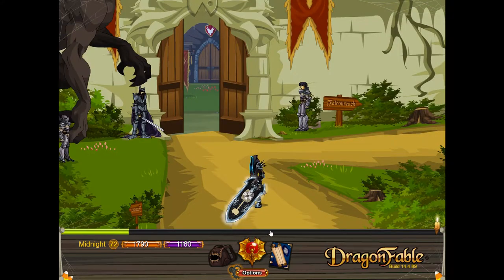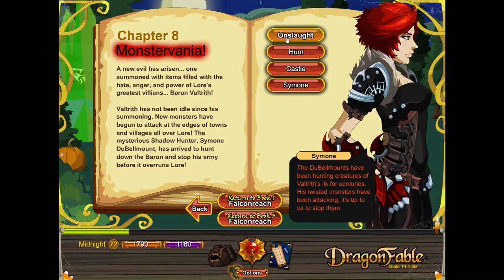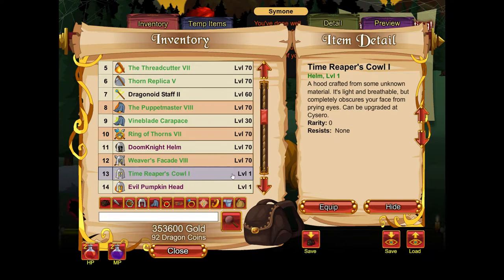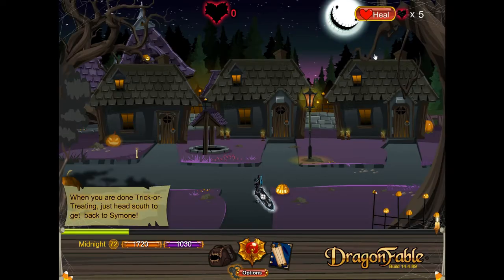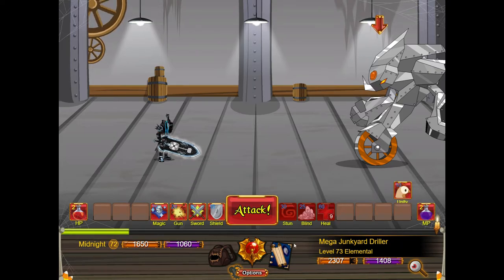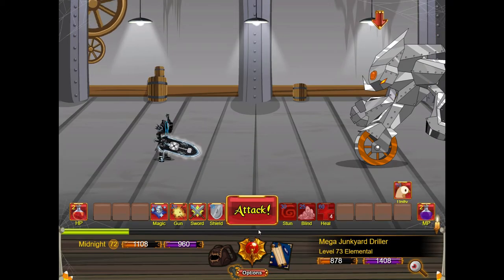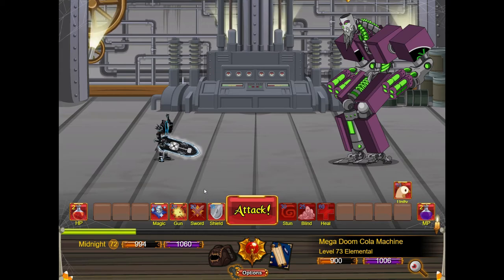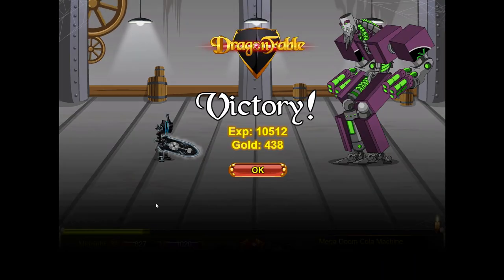DragonFable - Shadow Hunter Ultimate Class/Build Guide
Outro music created by Teknoaxe. It’s Called “To the Next Destination” and you can listen to it

All Recordings Are Done On OBS, Vocal Audio Recorded With A Shure SM7B Microphone, Thumbnails Created With Adobe Photoshop